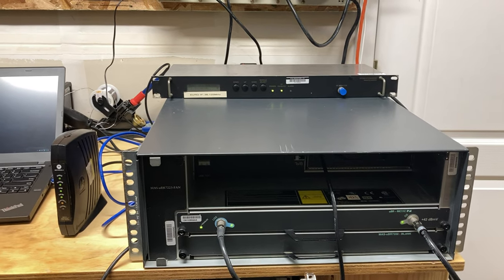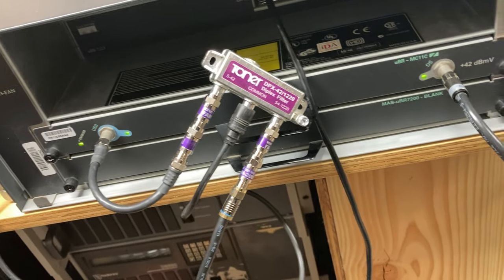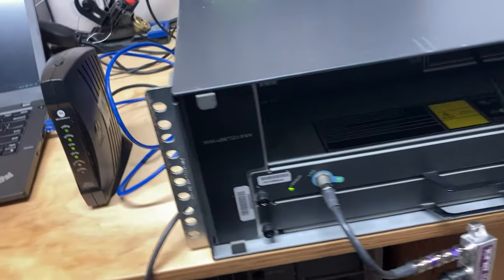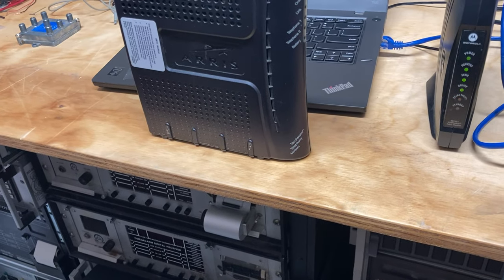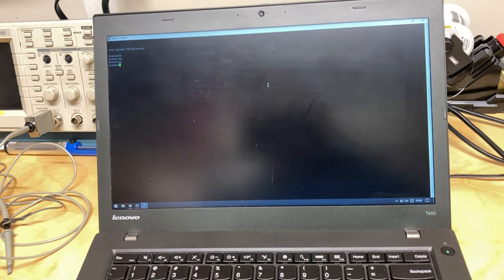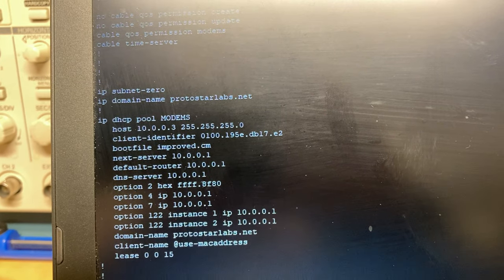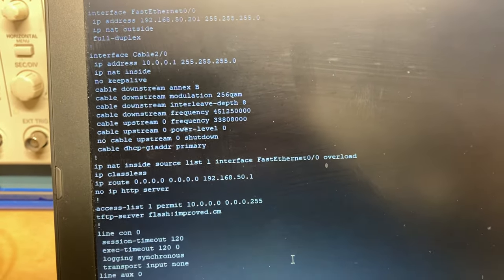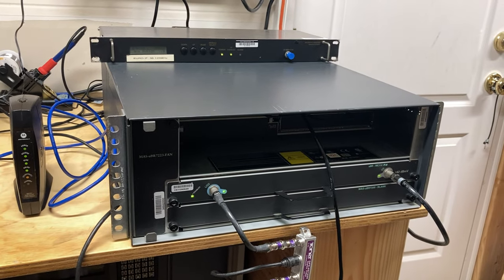CMTS Shenanigans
Here we have a Cisco uBR7223 cable modem termination system, this is the piece of equipment alongside the required RF stuff that provides service to modems over a CATV network. This is built on the same platform as the very successful 7200 routers, this specific model is the smaller unit in the series as the uBR7246 and uBR7246VXR also were made. Similar format to my previous video on the Cisco 6015, just showing the basics on how it is set up and working, I'll eventually be putting together a network with this alongside some of my other old equipment and making a demonstration on it all. If anyone out there has experience with the Arris TM502g or similar telephony modems I'd appreciate any pointers on the DHCP options and DOCSIS configuration file.

Previous Cisco engineers rolling in their graves after spending hundreds of thousands of combined hours developing this platform just to watch me provision one (1) singular cable modem to it with the wrong type of frequency upconverter...